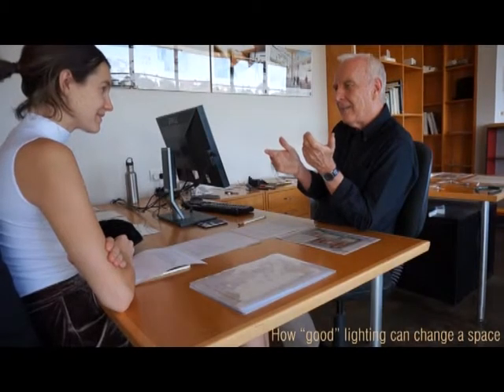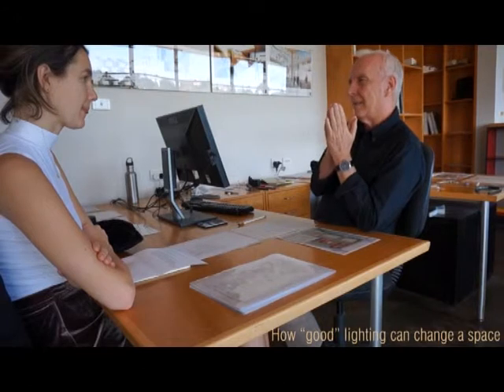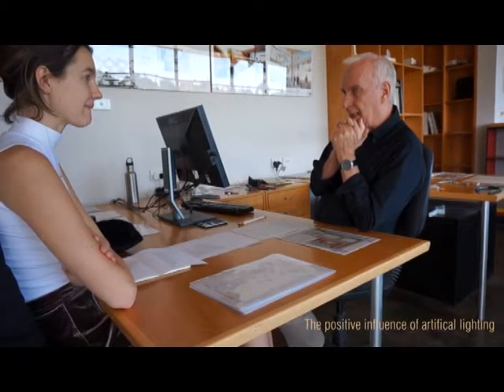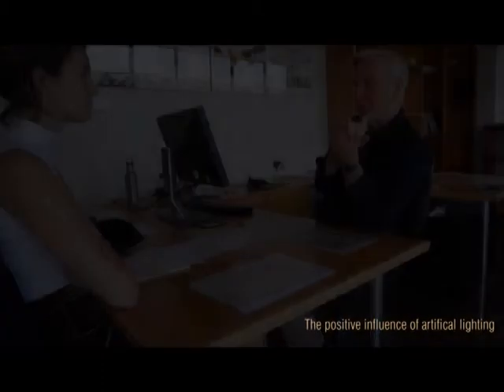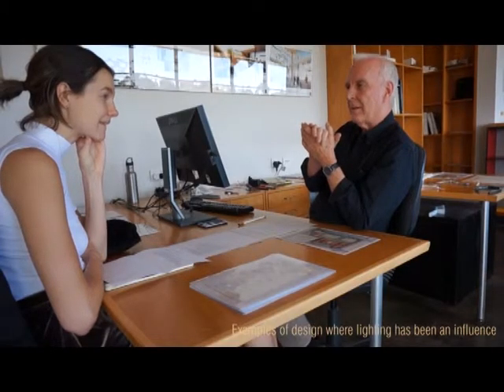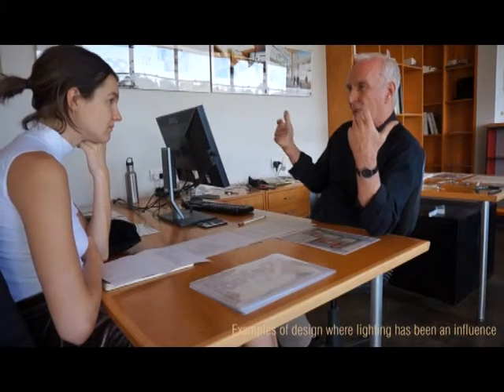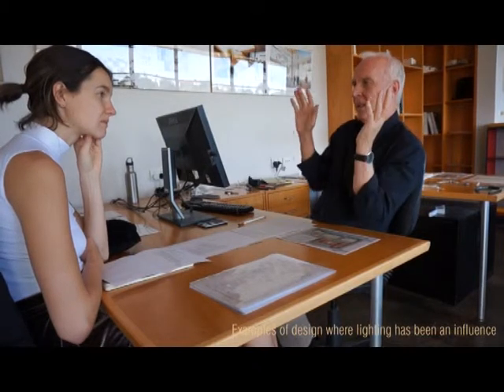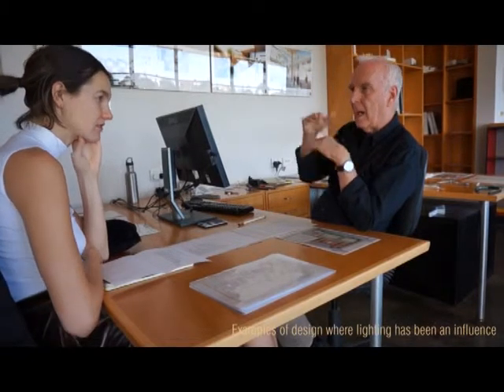An Architects Approach: Importance of Lighting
Interview Digital Design Journal